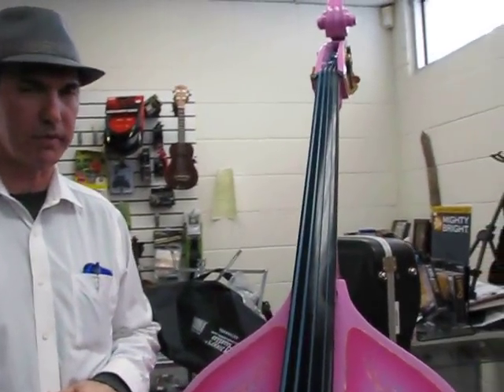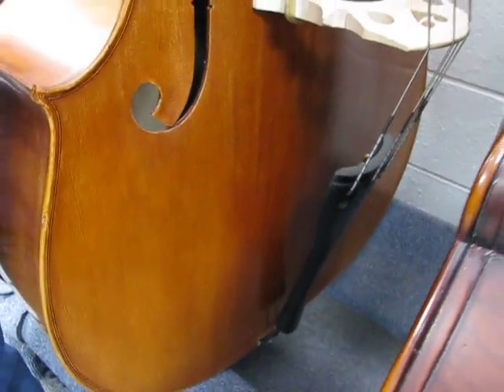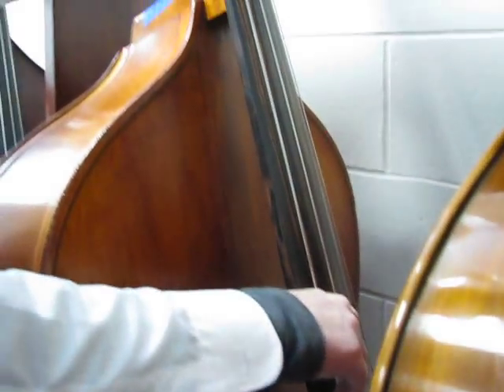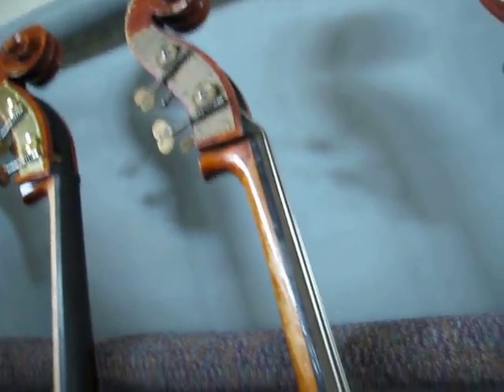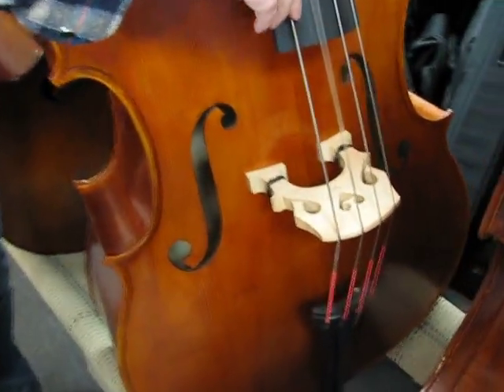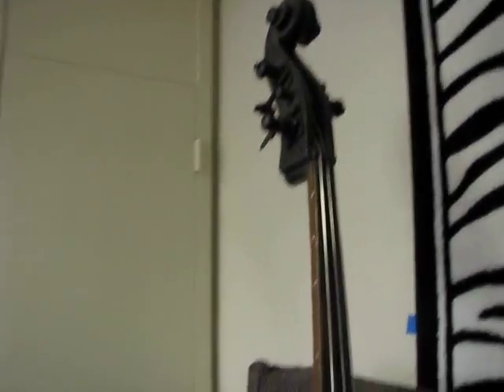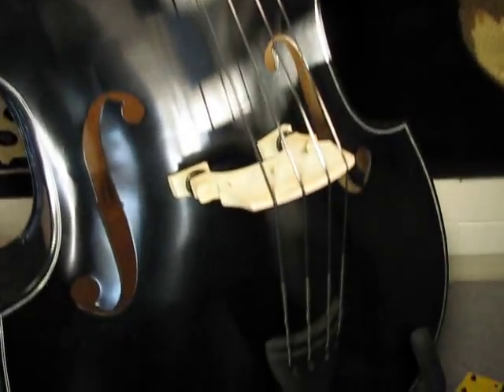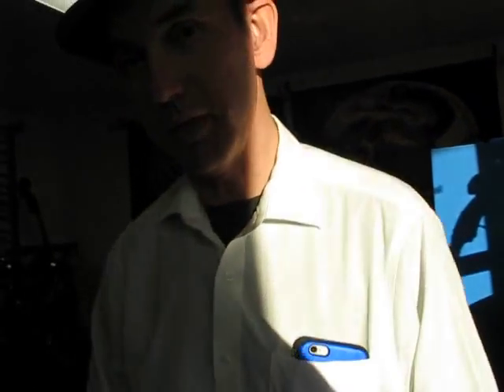FMI Basses Inventory Video | December 2015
FMI Bass shop inventory video finished Dec 17th 2015.
Call us up to BUY any bass you want, we are pushing to blow out inventory before end of the year.
TOm  six 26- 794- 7five54